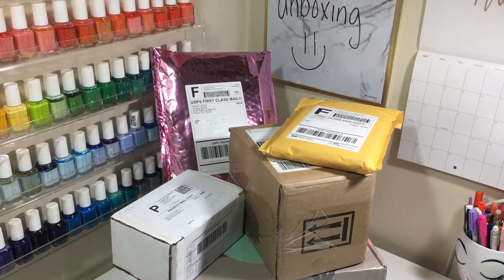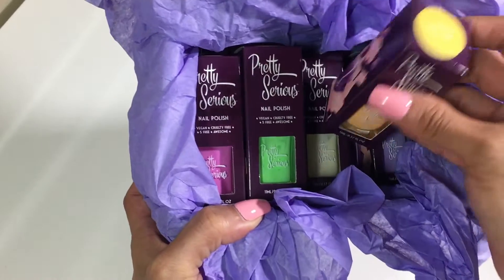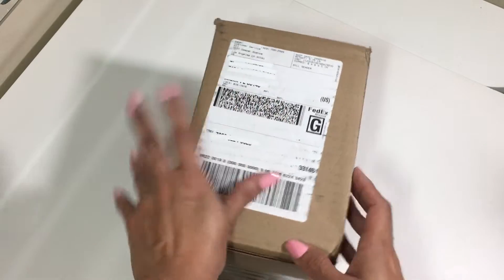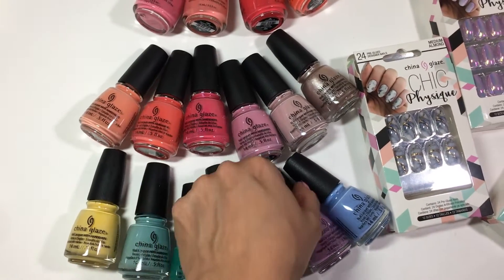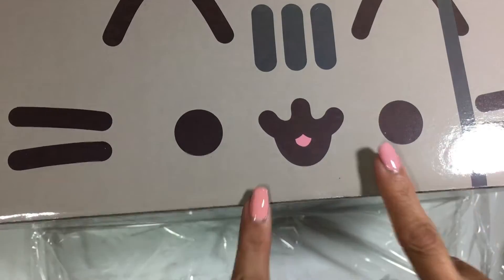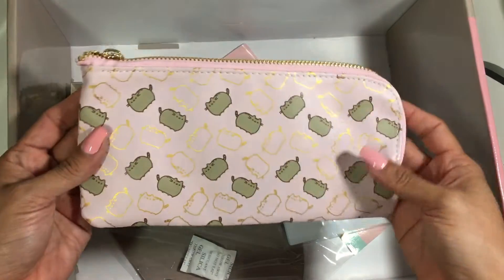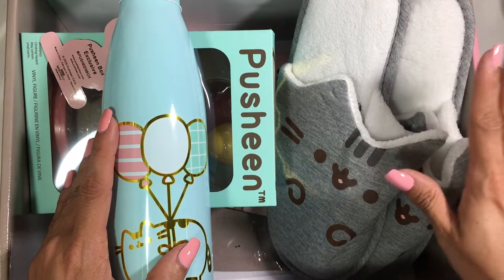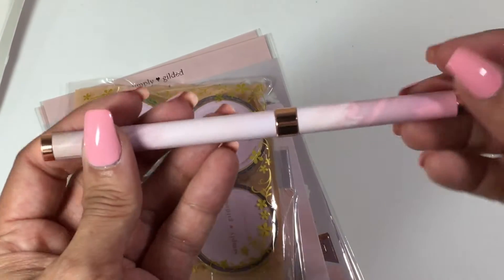HUGE Unboxing China Glaze, Salon Perfect, Pusheen, Simply Gilded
Hi Pretty Polishers! ♥ Today I'm sharing with you a HUGE Happy Mail UNBOXING. Open me for more details!

Do you guys like these unboxing videos?! I enjoy showing you my Happy Mail

{PRODUCTS MENTIONED}
Pretty Serious Pastel Pet Names Collection
China Glaze Chic Physique Collection
Salon Perfect Peaches and Cremes Collection
Pusheen Spring 2018 Subscription Box
Dayna Lee Collection Sticker Book
Simply Gilded April 2018 Subscription Box

Do a lot of online shopping like I do? Earn cashback using Ebates which gives you a percentage back in cash of what you spend at your favorite online shops. It's free to join! Check it out

FTC: Some of these products were sent to me in exchange for an honest review. All opinions are always my own. You don't have to click on these links, but if you do and make a purchase, it helps me continue making videos for you guys!